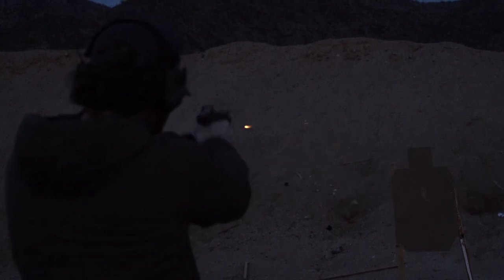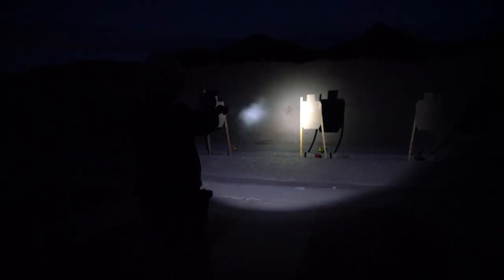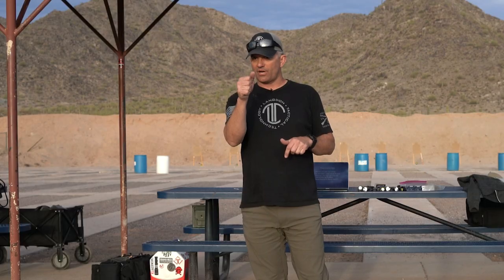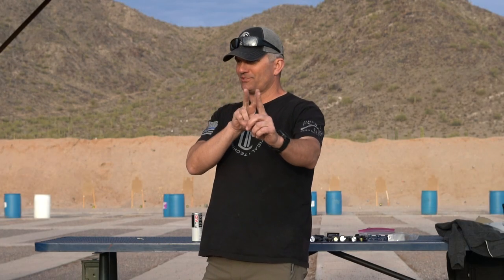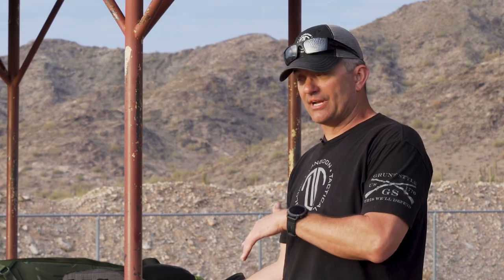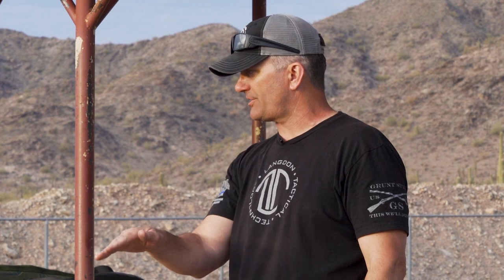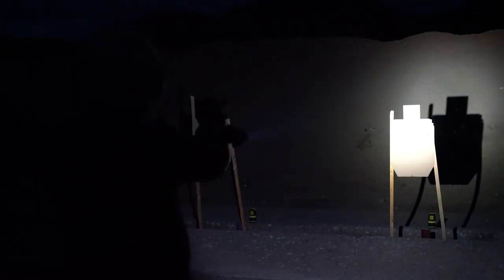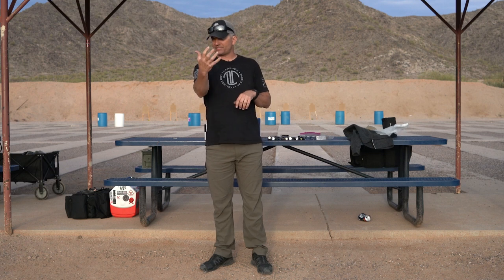Low Light Part 2 - Transitional Light (#15)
Welcome to Video 15 of a 31 part Pistol Skills Video Series with Ernest Langdon!

The basis behind these 5 low-light topics is to help you understand and think about light and how it can affect your vision and position in a low-light environment. One of the most frequently encountered lighting conditions that is often overlooked or taken for granted is transitional light. In this short video we discuss the challenges of transitional light and understanding when a white light becomes important and necessary.

This series will include several sections of the topics Ernest covers in his pistol skills classes including:
• Fundamentals
• Drills
• Techniques
• The Why’s Behind the Techniques Ernest teaches
• Ernest’s Methodology
...plus a Low Light Series

We are excited to bring you his teachings in small nuggets of information to share his knowledge, why and demonstrate with students on the how.

VIDEO HIGHLIGHTS:
00:00 - 01:02  What is transitional light
01:03 - 02:30  When does a white light start to help
02:32 - 03:55  How does muzzle flash effect your ability to see
03:56 - 04:25 Outro

“Listening to someone tell you what to do is easy in the moment – “Just do it this way.” If you don’t understand the why, it’s easy to be convinced to do it differently. Understanding the why behind the techniques will help a person learn to do and execute precisely and consistently. Firearms and shooting have always been a passion for me – from competitive or practical to hobby and everyday carry purposes – being able to share this information in a clear and concise way is important to me. There are millions on new gun owners who need the fundamental skills to learn the gun, how to safely use their firearm if they choose to have one for personal every day carry or home defense.” – Ernest Langdon, President of Langdon Tactical Technology, Inc.

We hope you enjoy this series!

ABOUT ERNEST LANGDON
Ernest’s background includes 12 years of active duty service in the United States Marine Corps, over 30 years of competitive shooting experience including a Grand Master rating in USPSA (United States Practical Shooting Association) and accreditation as a Distinguished Master in IDPA (International Defensive Pistol Association) with 10 National Championships and 2 World Speed Shooting titles. He is a gunsmith by trade and brings exception knowledge to not only training but firearms as well.